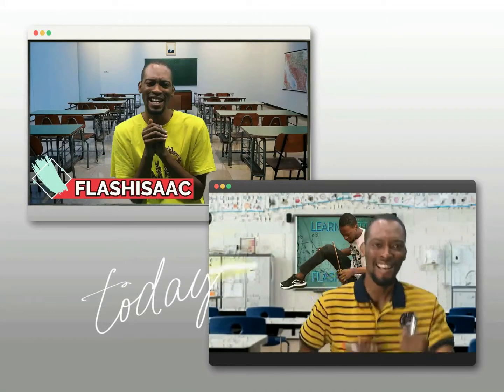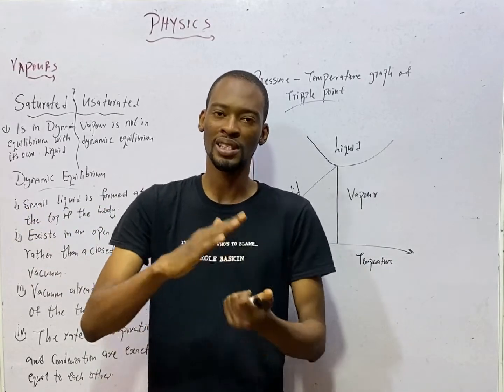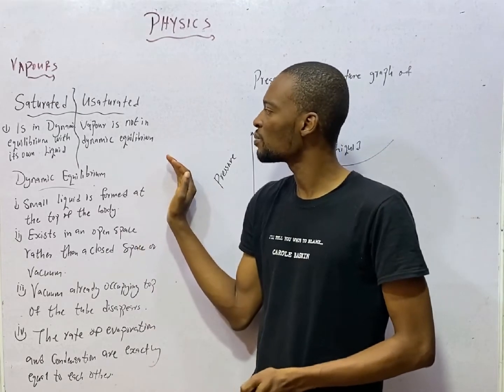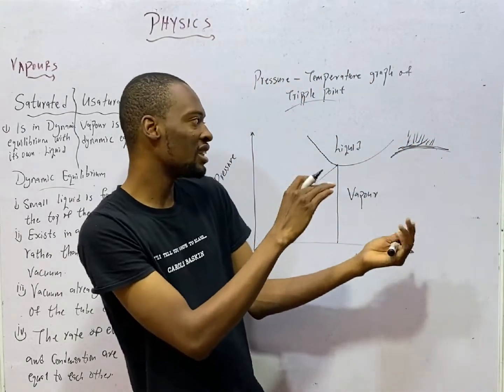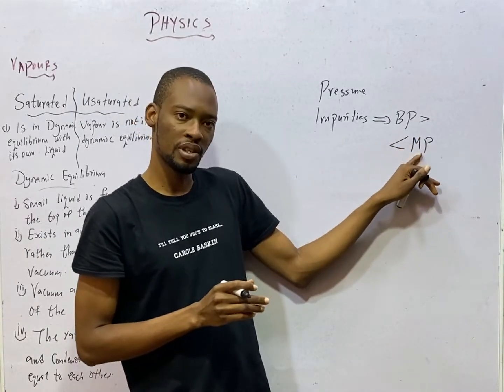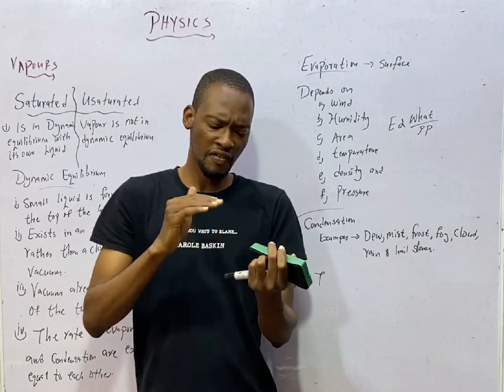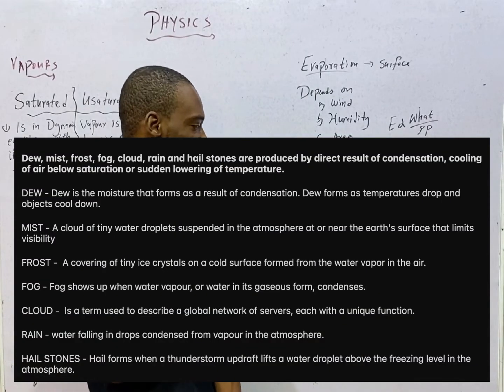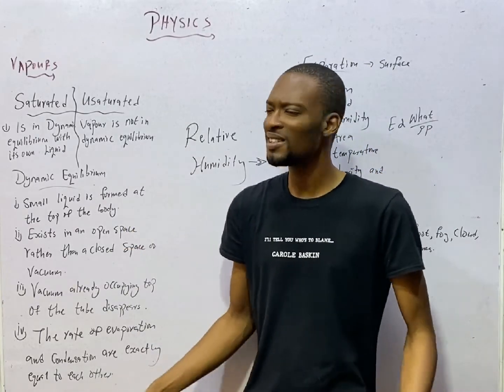Vapours, Evaporation & Condensation » 120 Days To Jamb Physics - Ep 39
Vapours, Evaporation & Condensation - 120 Days To Jamb Physics Episode 39 of 120.